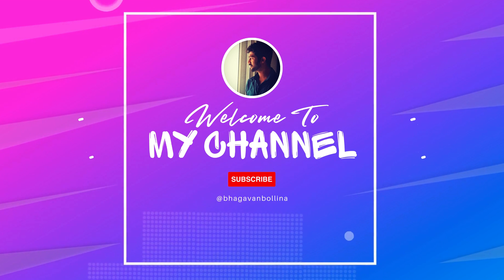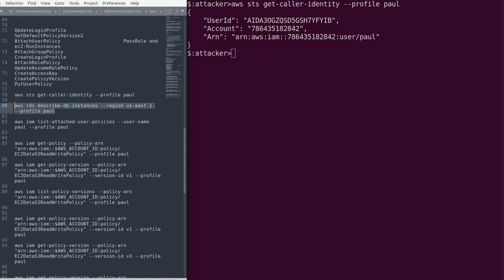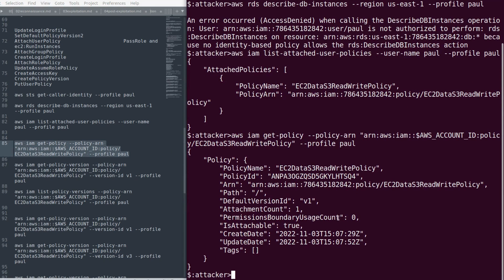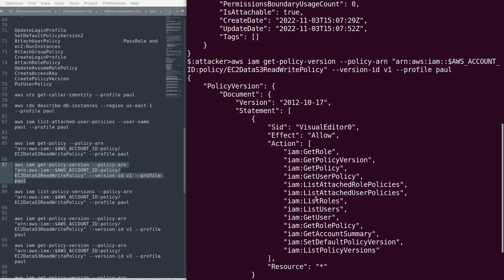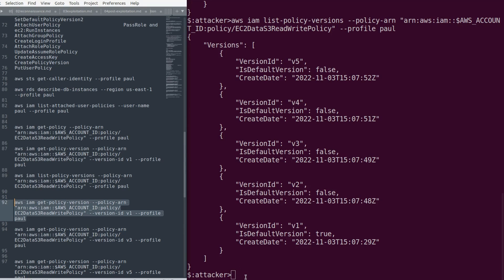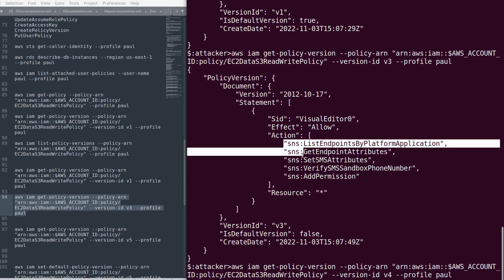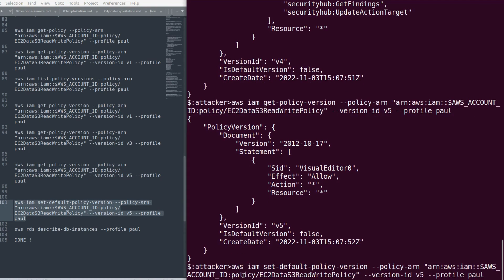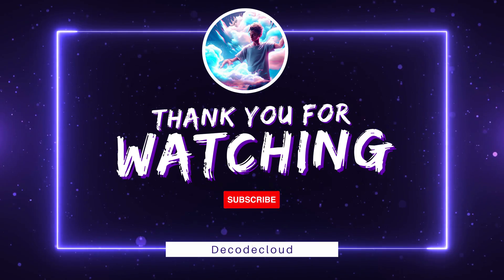AWS IAM Privilege Escalation 01 | Multiple Policy Versions | NullHyd Demo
AWS Identity and Access Management (IAM) is a powerful service that allows you to manage user access and permissions for various AWS resources. IAM is designed with security in mind, but like any complex system, it's very important that the users or roles should not be give the over privileges. This video highlights some important reasons why you should not give more privileges.

ABOUT ME
Hey there ~ I’m Bhagavan, I work as a Cloud Security Engineer. I make videos about cloudsecurity, college, internships, certifications, latest hacks and whatever that fascinates me.

SUGGESTIONS & CONTACT
Twittter: @xcriminal_